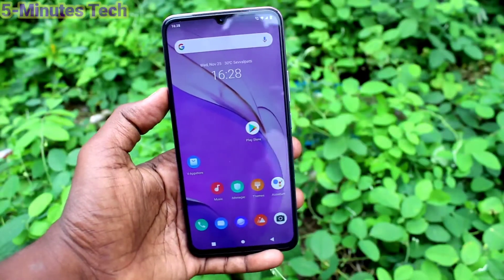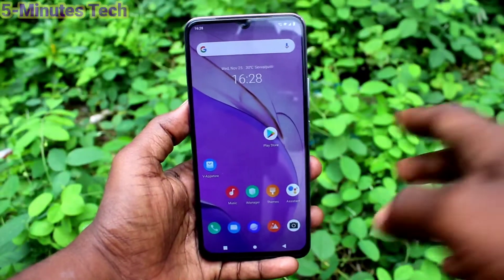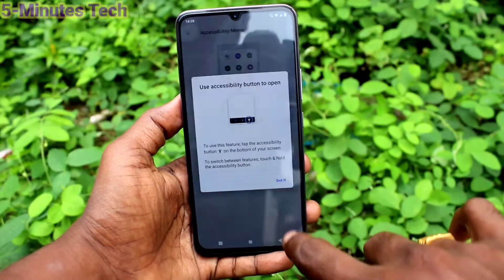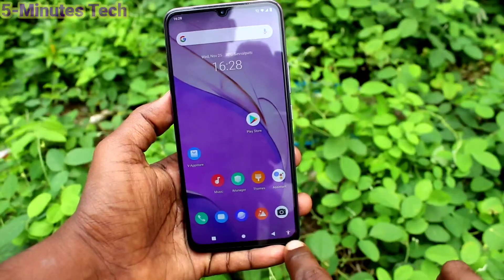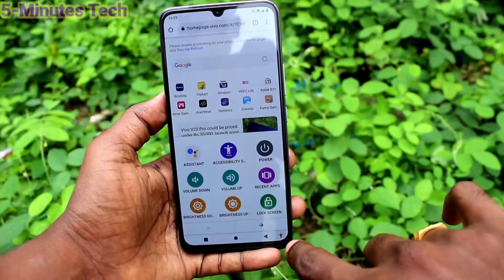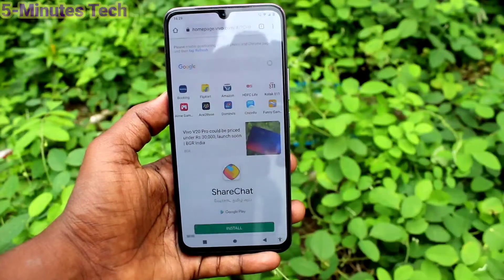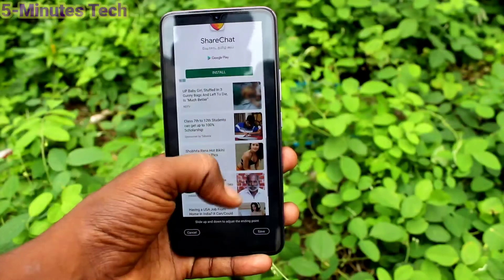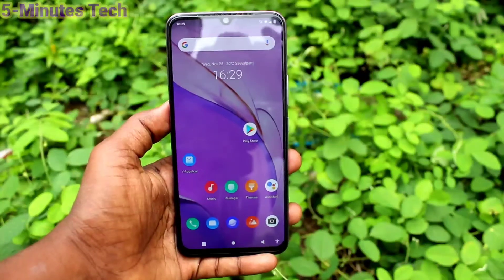How to take screenshot by Accessibility menu in Vivo V20 / Vivo V20 Pro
Vivo V20 / Vivo V20 Pro screenshot by Accessibility menu settings: Learn here how to take screenshot by Accessibility menu in Vivo V20 / Vivo V20 Pro smartphone